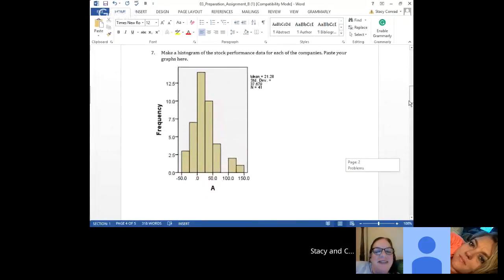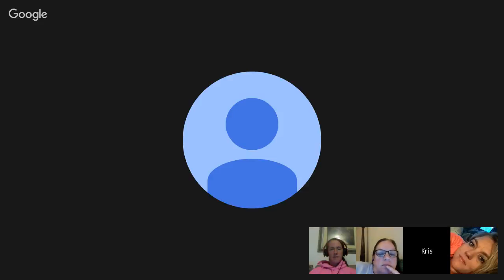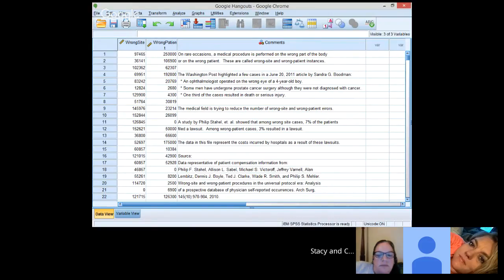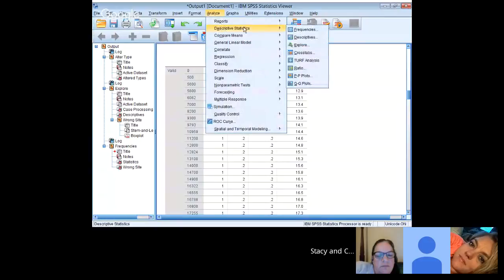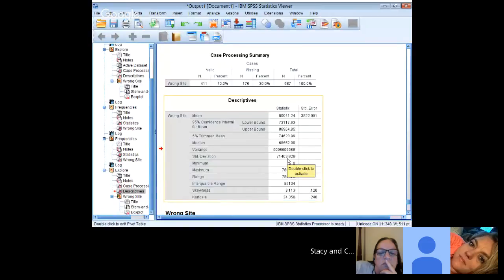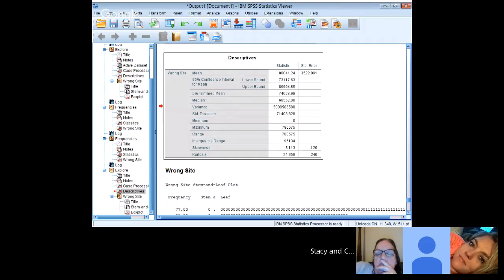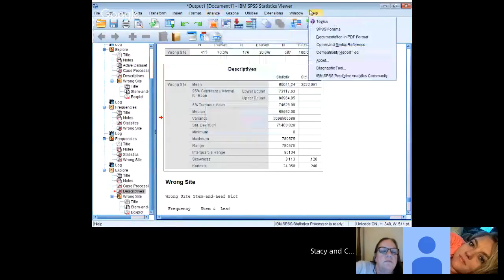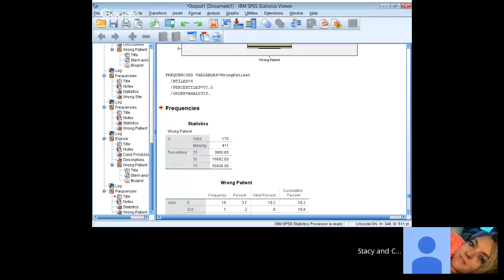Group 7 Meeting: Lesson 3